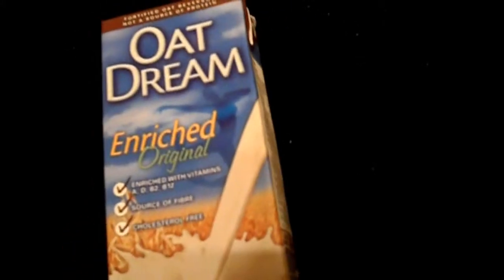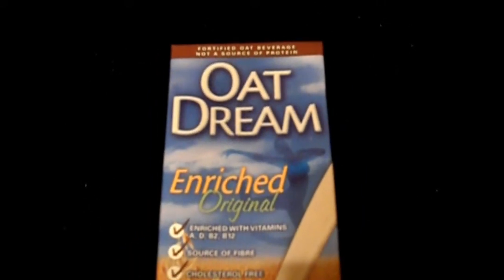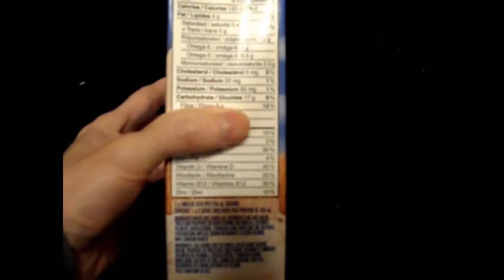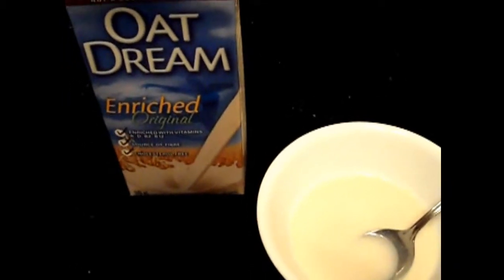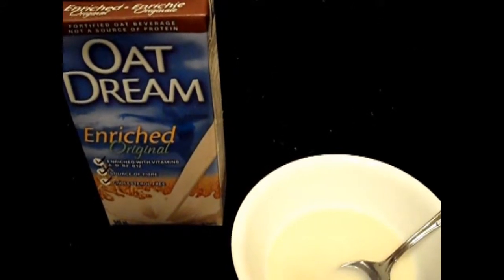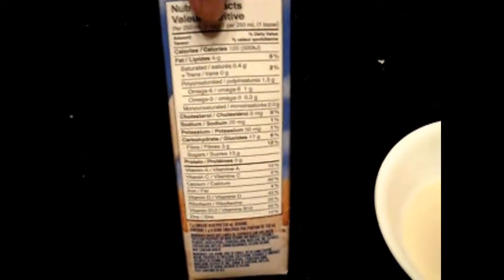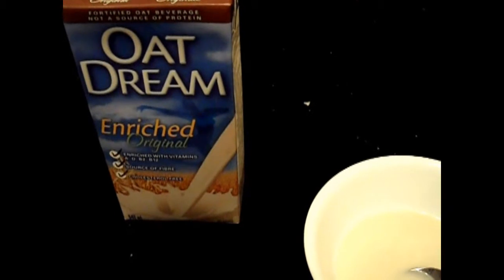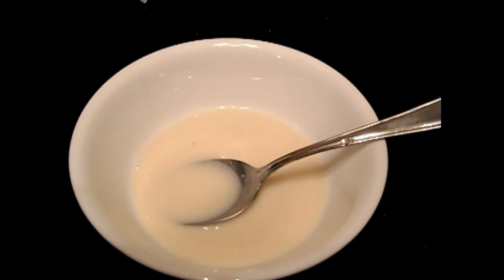This is a review Oat Dream milk alternative dairy milk lactose casein free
This is a review on Oat Dream an alternative to dairy milk, its oat milk. It is lactose and casein free. The texture is very similar to rice milk and is not thick more like "skim milk." There is a slight aroma of oats.